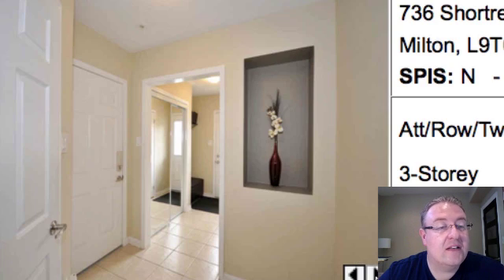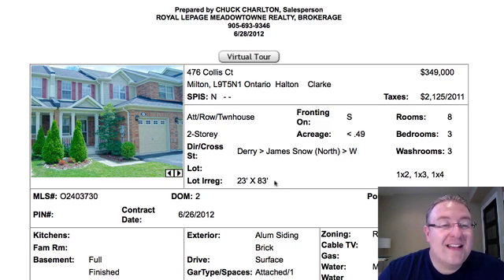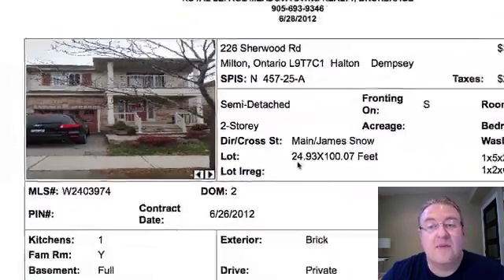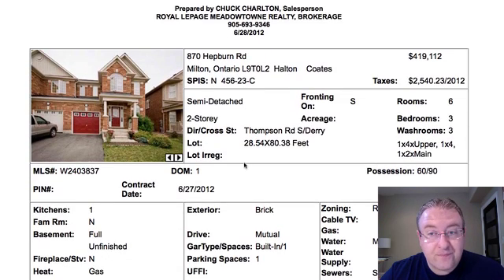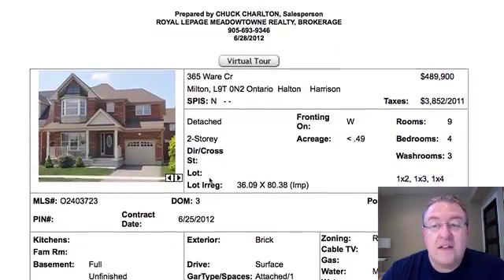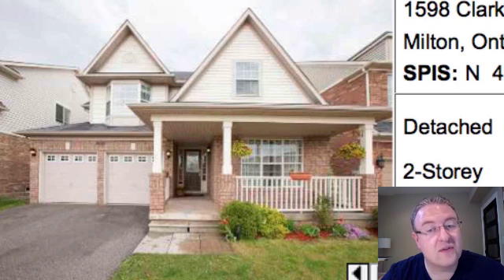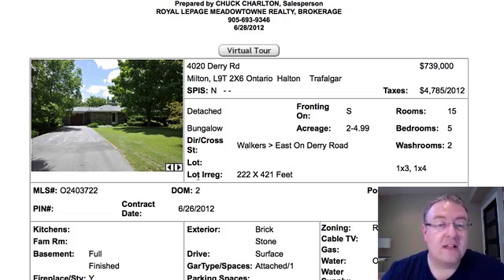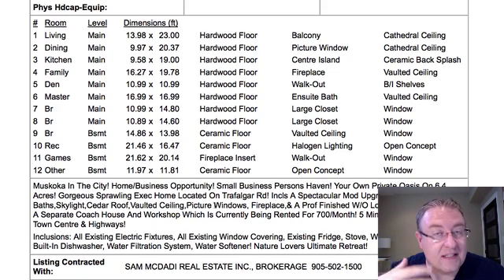Milton Daily Homes - June 28, 2012 - Hot and Cold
- Katy Perry's 3-D movie "Part of Me" comes out next week, and this list reminds me of one of her songs.  I'm seeing a lot of homes in today's list that are either "Hot or Cold".  Or occasionally both - good looking home, but I don't like the presentation or the price.  I think the townhouse on Shortreed and the double garages on Laurier and Clark are HOT.  Semis always seem to surprise me when they sell, but most of the ones from today are COLD to me.  While my wife is watching Magic Mike with her friends, maybe I'll considering seeing some eye candy of my own in 3-D next week.  :) Buyer Class tonight - should be terrific!